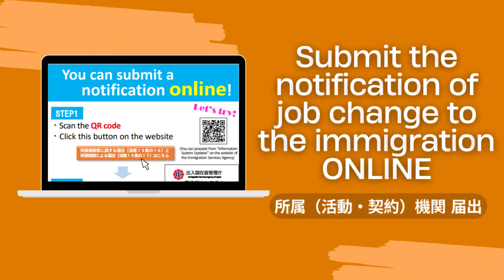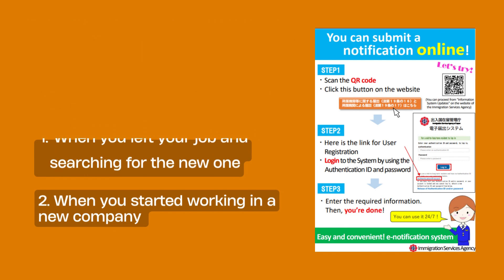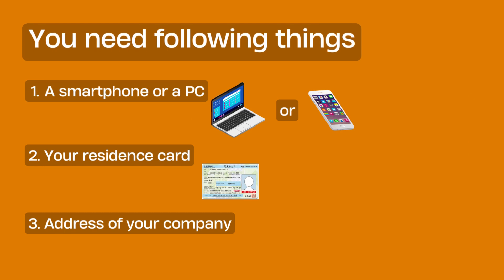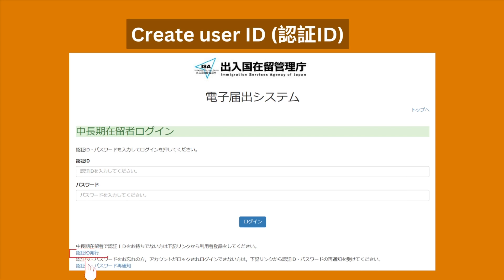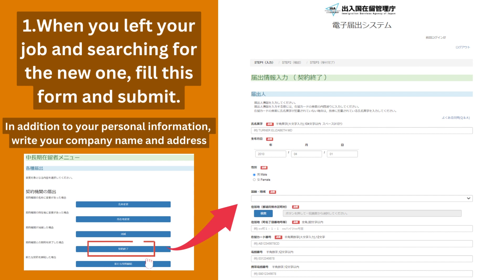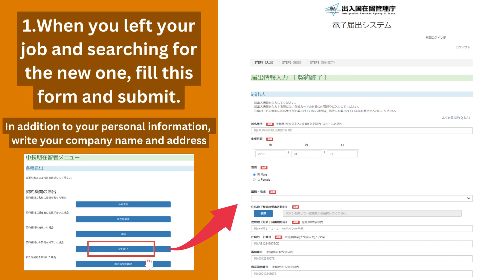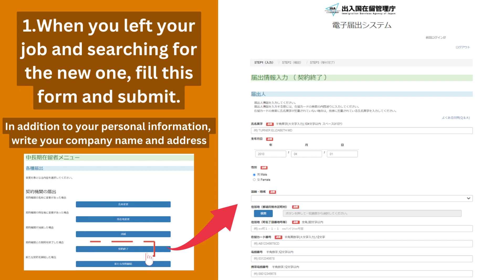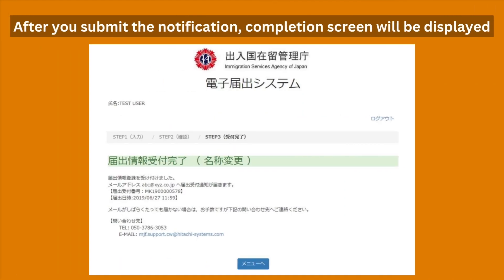How To Submit A Notification Of Affiliation ONLINE | オンラインで所属機関に関する届出の提出方法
Welcome! In this video, we'll provide you with a detailed explanation of "How To Submit A Notification Of Affiliation ONLINE." If you're looking to update or change your affiliation details, this step-by-step guide will be immensely helpful.

Say goodbye to the hassle of complicated procedures and form-filling stress! In this video, we'll walk you through the process of submitting a notification of affiliation change using Japan's official online portal, making it easy and seamless.

Our goal is to free you from the intricacies of the process and support you in confidently submitting your notification of affiliation change. By watching this video, you'll understand how to complete this process quickly and at no cost.

We'll continue to provide valuable guides and information in the future. Be sure to check it out!

このビデオでは、「オンラインで所属機関に関する届出の提出方法」について詳しくご説明します。もしもあなたが所属機関の変更や更新を行いたい場合、このステップバイステップのガイドが役立つことでしょう。

煩雑な手続きや用紙作成のストレスから解放されましょう！このビデオでは、日本の公式オンラインポータルを活用して、手軽かつスムーズに所属機関の変更届を提出する方法をご紹介します。

私たちの目標は、あなたが煩わしい手続きから解放され、自信を持って所属機関の変更届を提出できるようサポートすることです。このビデオを見れば、キュウリックと無償で所属機関に関する届け出を行う方法がわかるでしょう。

もしもこのビデオが役立ったら「いいね！今後も役立つガイドや情報を提供していきます。ぜひご覧ください。